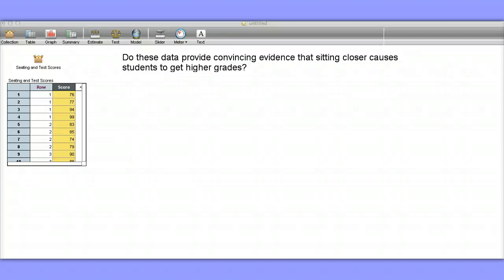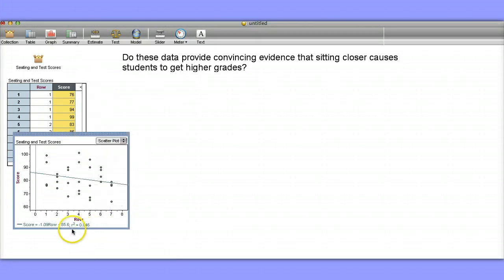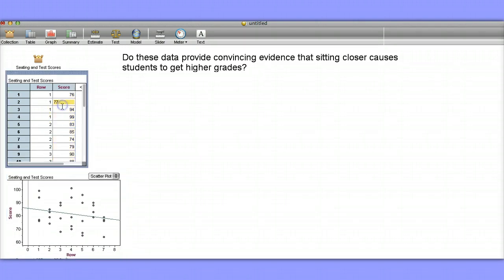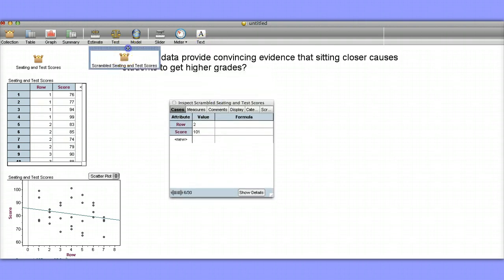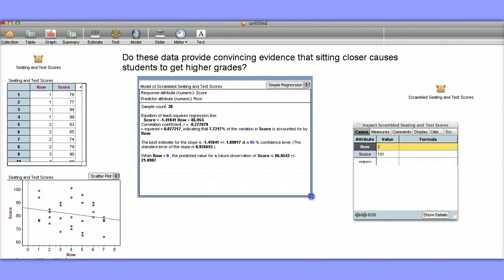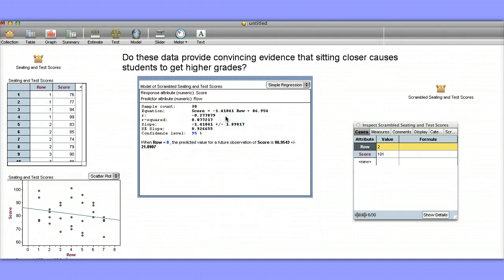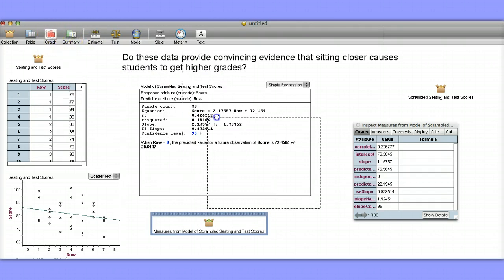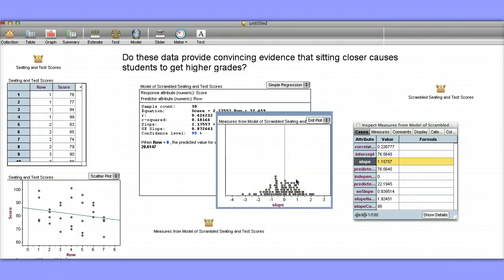Simulation of Slope for LSRL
Does sitting closer cause students to get higher grades? This Fathom simulation helps to investigate that question.